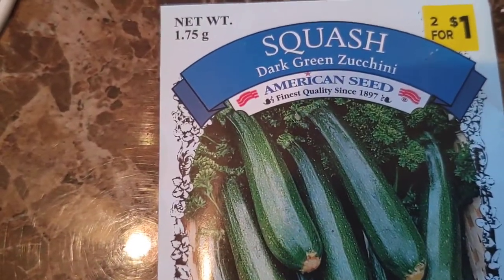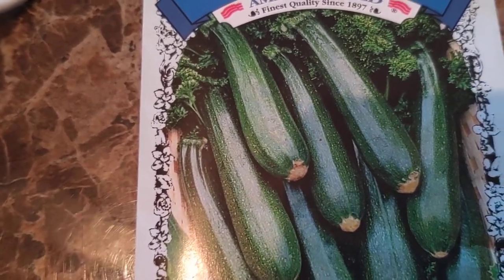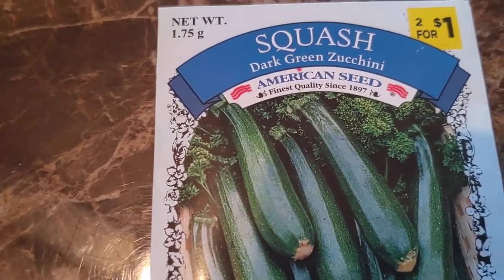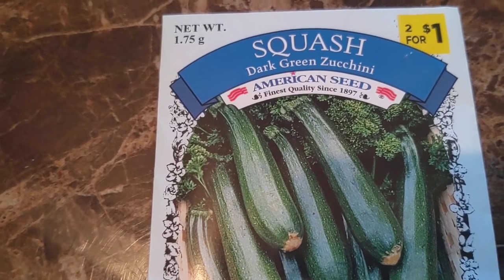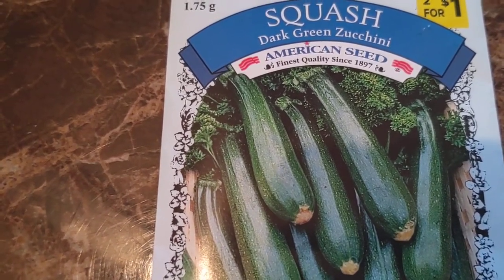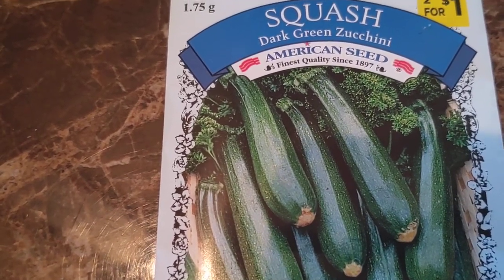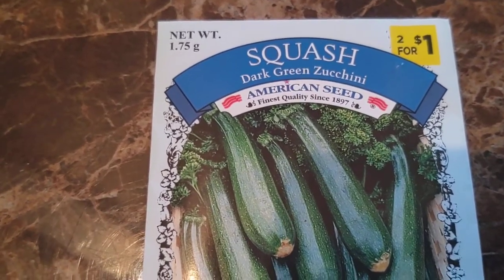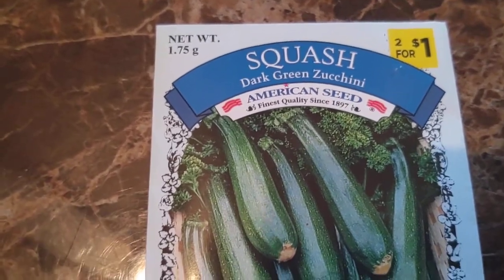Growing Zucchini seeds for beginners